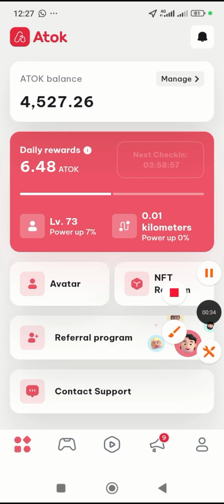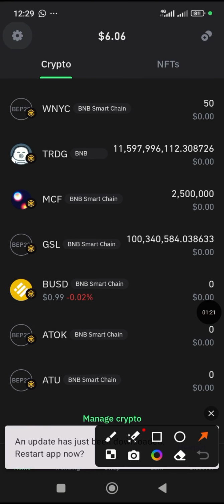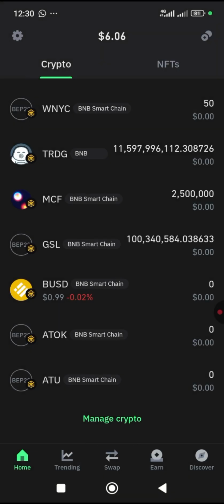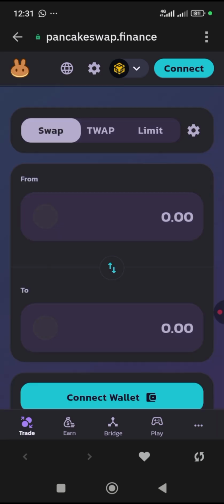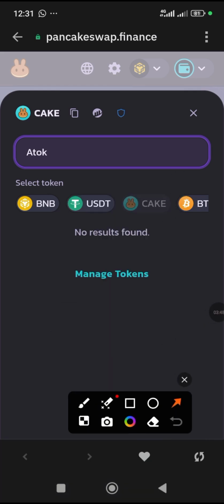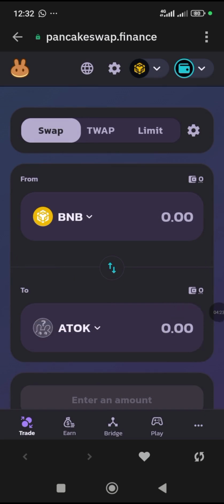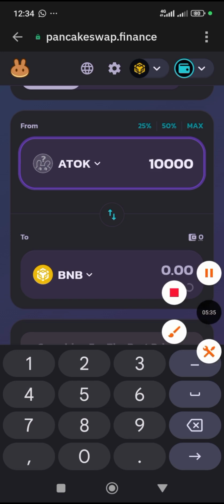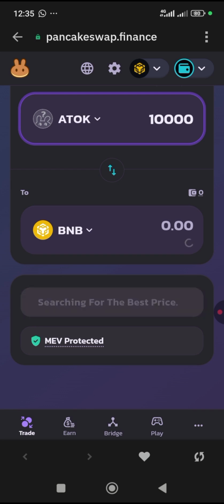Trust Wallet referral how to swap Atok Token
How to Swap ATOK Token Using Trust Wallet (Step-by-Step Guide!)

Atok Contract Address: 0x900650C66c8D317DF5CaCc2Ea0D2F39549bA8632

Do you Need to swap your ATOK tokens quickly and safely? In this easy-to-follow tutorial, I’ll show you exactly how to exchange ATOK tokens using Trust Wallet—whether you're a beginner or a pro!

What You’ll Learn:
✅ How to Add ATOK Token to Trust Wallet (If it’s not showing)
✅ Best DEXs to Swap ATOK (PancakeSwap, UniSwap, etc.)
✅ Step-by-Step Swapping Guide (With screenshots)
✅ Setting the Right Gas Fees (Avoid failed transactions!)
✅ How to Check Transaction Status (After swapping)

Timestamps:
00:00 - Why Swap ATOK? (Use cases & benefits)
01:15 - Adding ATOK to Trust Wallet (Custom token setup)
02:30 - Connecting Trust Wallet to a DEX (Safe & easy)
03:45 - Swapping ATOK for BNB,  (Live demo)
05:20 - Troubleshooting Failed Swaps (Slippage & gas tips)
06:50 - Where to Track Your ATOK Transactions (Block explorer guide)

Let’s Chat!
Have you swapped ATOK before? Which DEX do you prefer?

⚠️ Always double-check contract addresses! Scammers create fake tokens.

P.S. Need help with other tokens? Check my "How to Swap ANY Token" guide [insert video link]. 🚀

---  Ready to swap your ATOK? Let’s do this! (Drop questions below!)